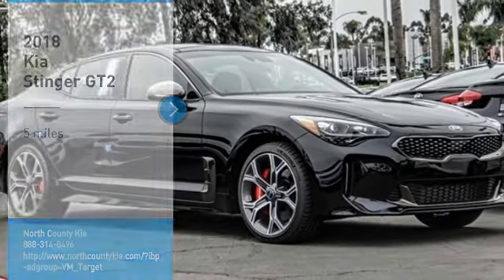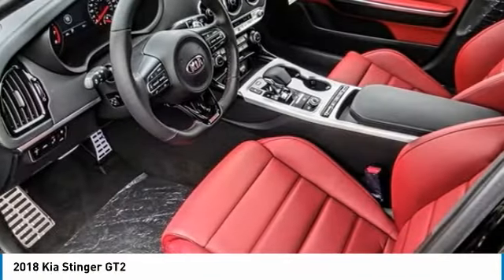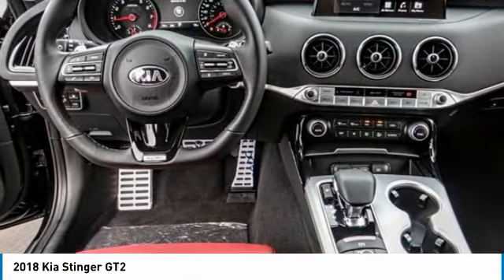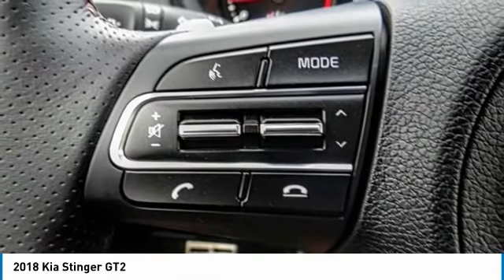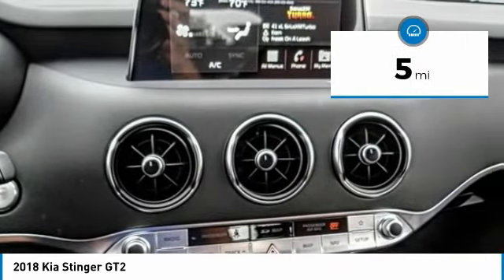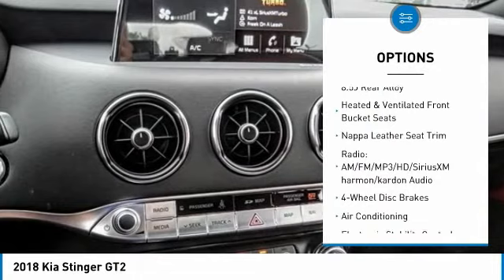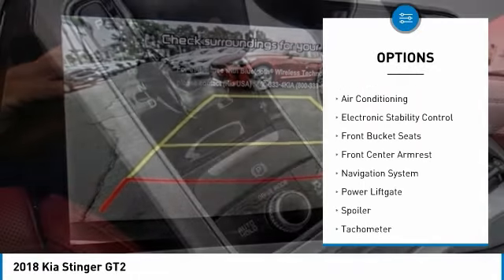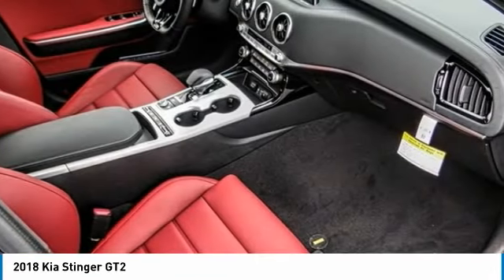2018 Kia Stinger Escondido Ca 2181538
2018 Kia Stinger GT2

1501 S Auto Park Way

Pick up this Black 2018 Kia Stinger, available today at North County Kia. This could be the one you've been searching for.